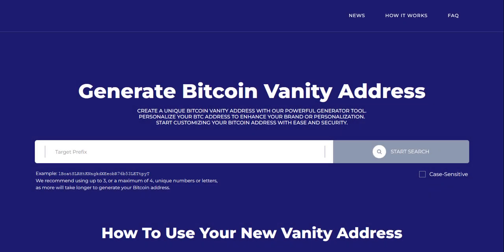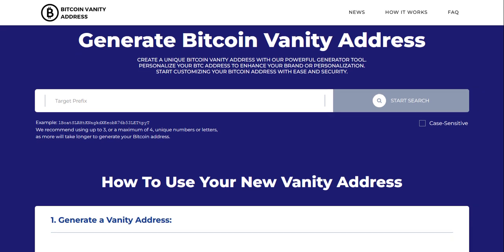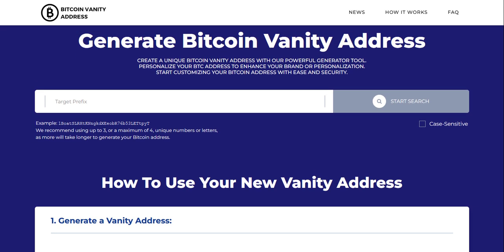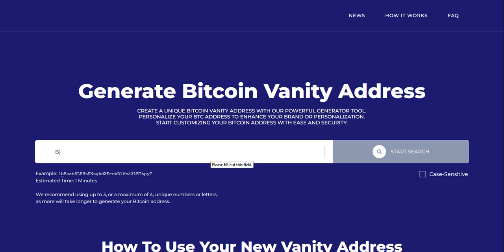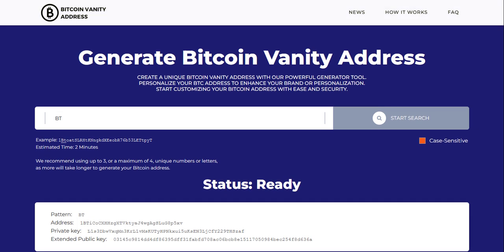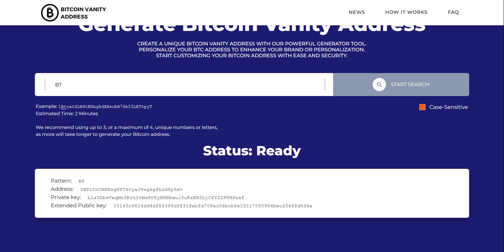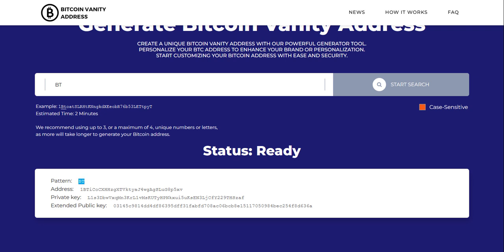Create Your Own Custom Bitcoin Address with the BTC Vanity Generator Tool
(OFFLINE)
📰 Here are a few actual guides for importing private keys to a wallet:

Unlock the power of personalization in the Bitcoin world by creating your very own custom Bitcoin address using our BTC Vanity Generator Tool in 2025!
In this video, we'll guide you step-by-step through the process of generating a Bitcoin address that reflects your unique style.

What You'll Learn:
- How to choose your desired prefix for your Bitcoin address.
- The importance of case sensitivity and how it affects your address.
- How to add numbers to your custom address.
- Tips for safely using your private keys in your Bitcoin wallet.
- Why Create a Custom Bitcoin Address?

Custom Bitcoin addresses add a personal touch and can be a fun way to stand out. Whether you're using it for transactions or just for fun, having a vanity address enhances your Bitcoin experience!

👉 Helpful Resources:
Bitcoin Wiki on how to import private keys: